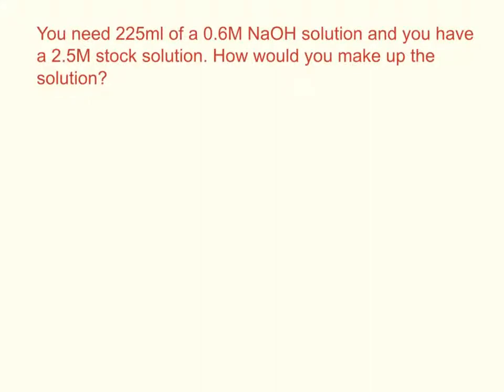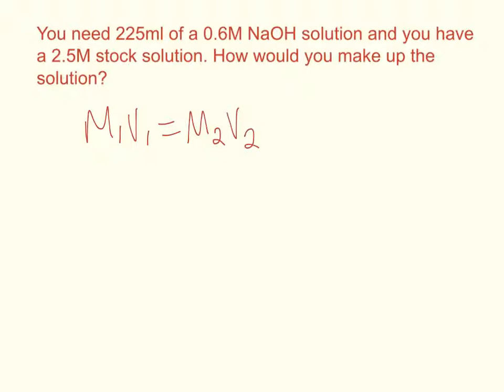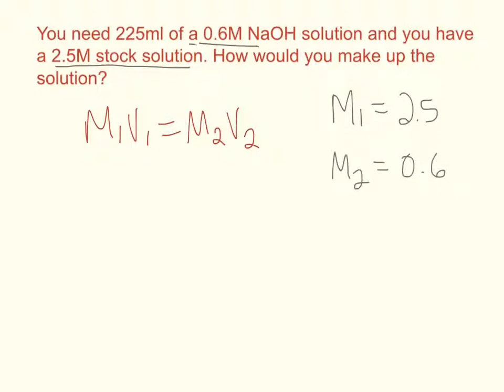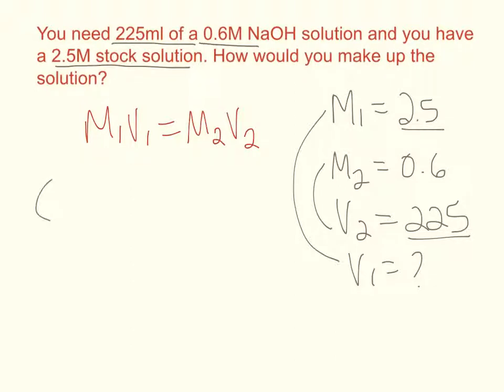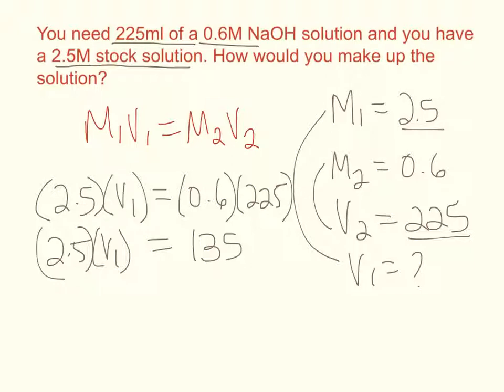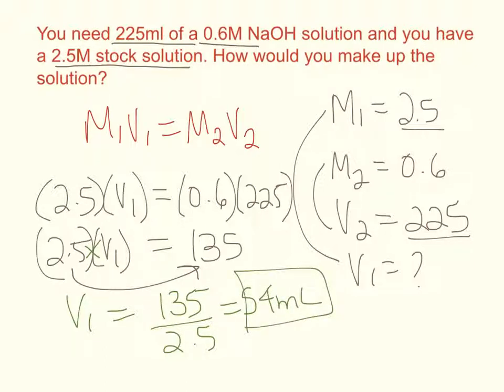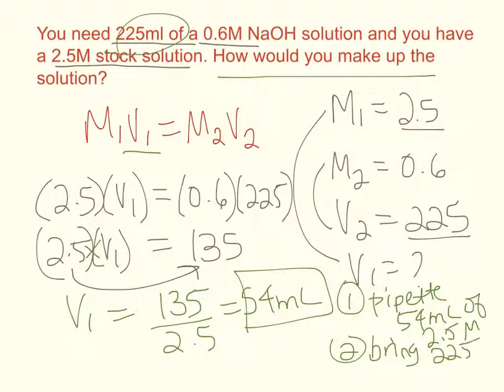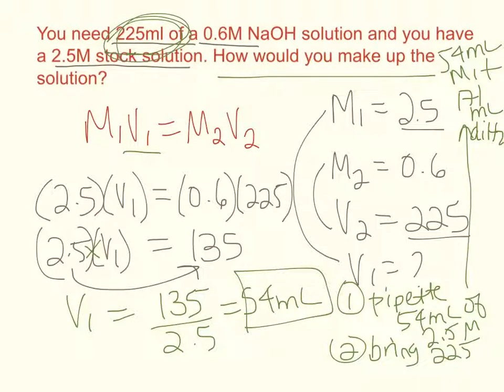Molarity calculation example 2